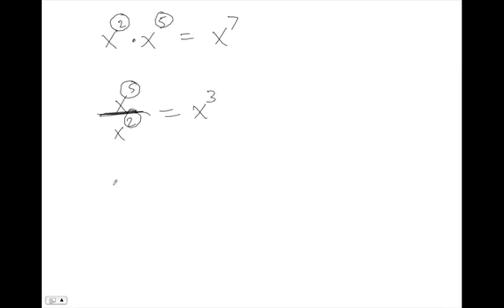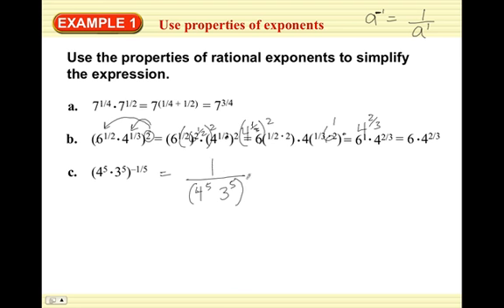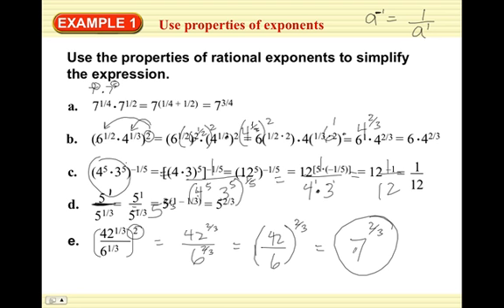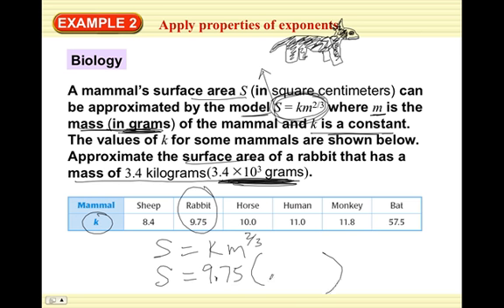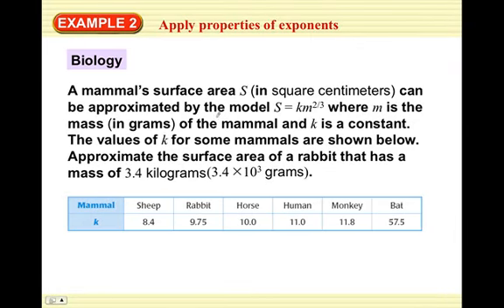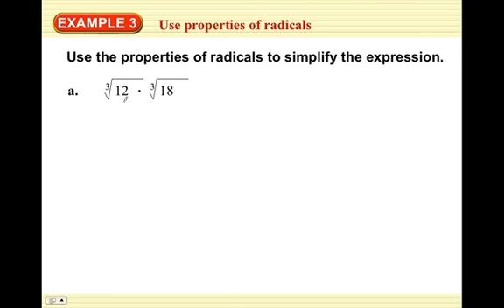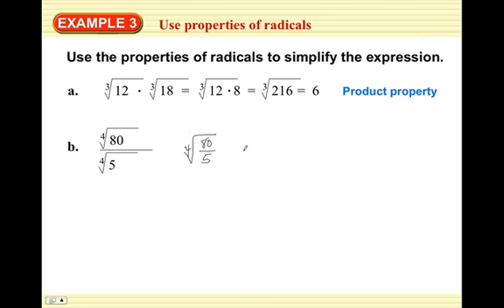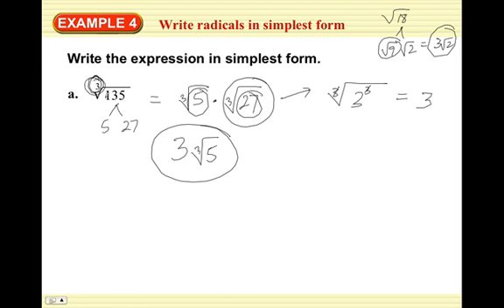Alg 2 Section 6-2 Rational Exponents (Part1)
We will use and apply properties of exponents.  We will also use properties of radicals and write them in simplest form.